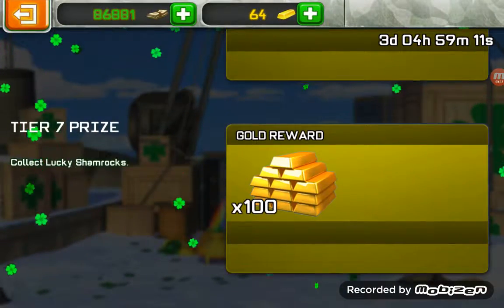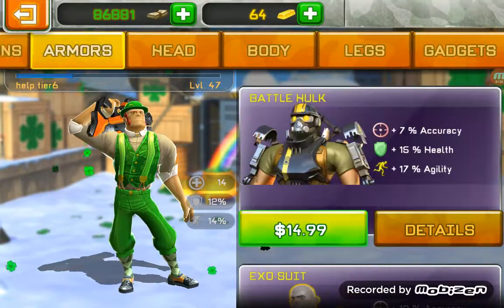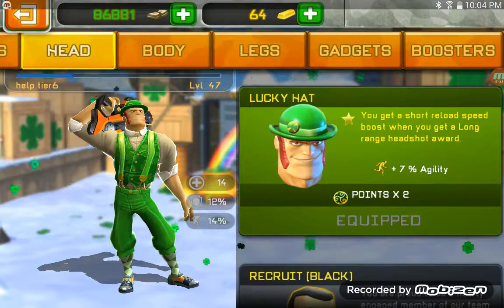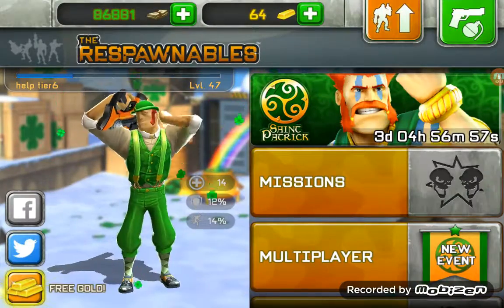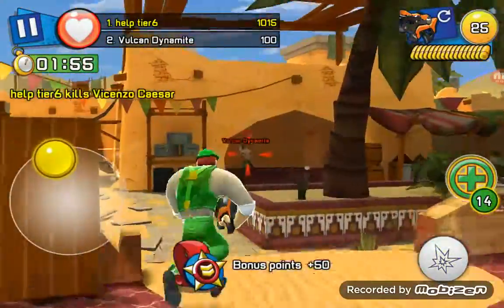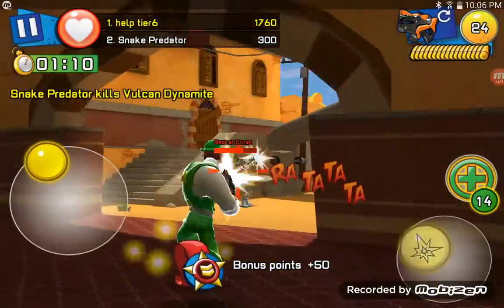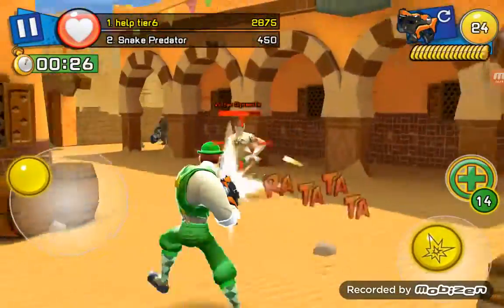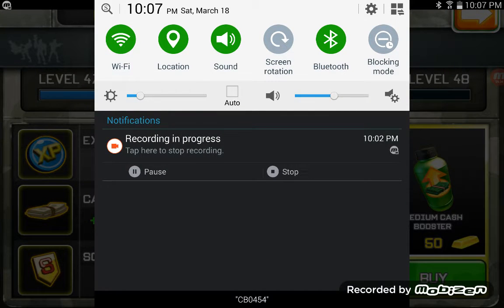Lucky Set bundle review